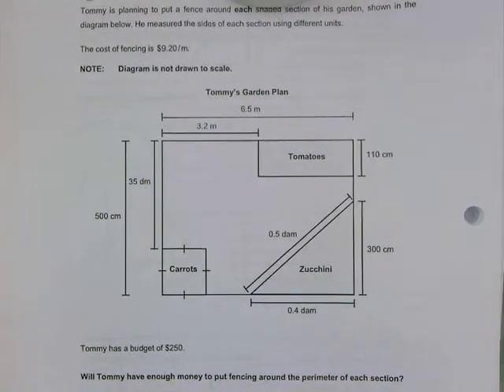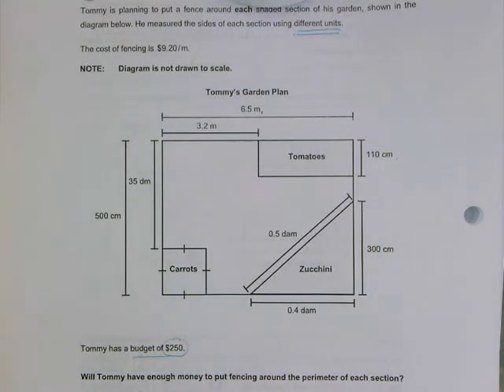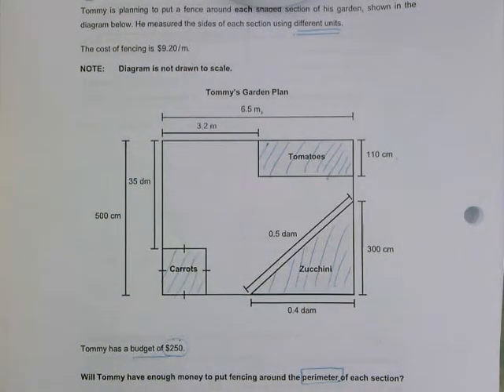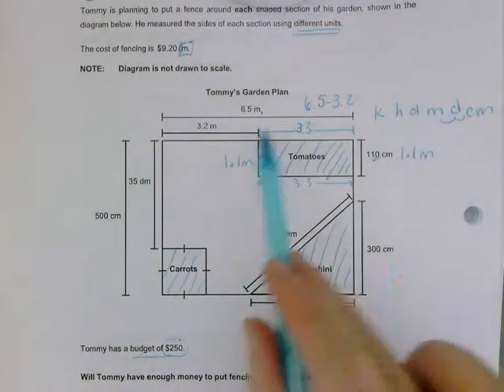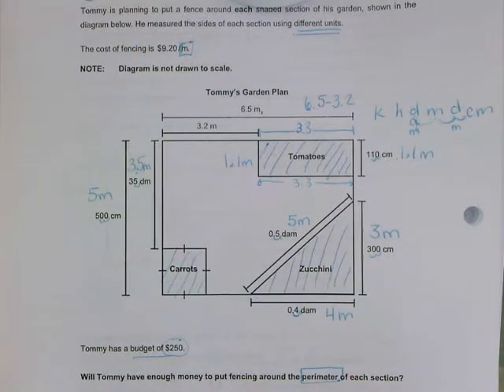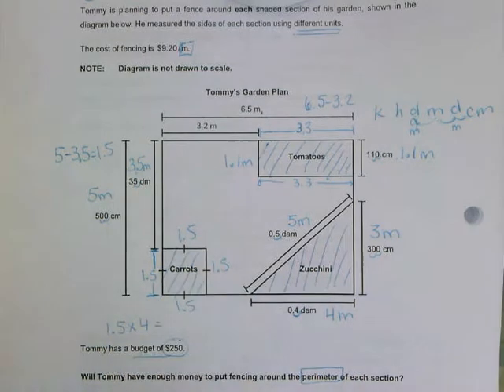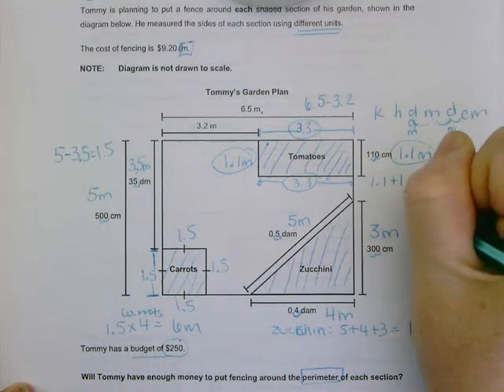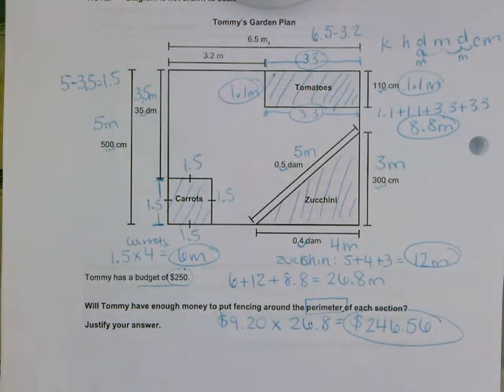Perimeter word problem